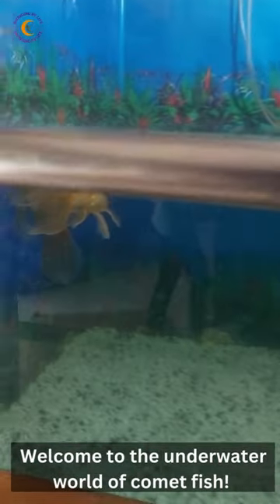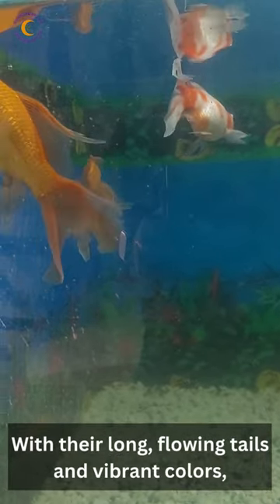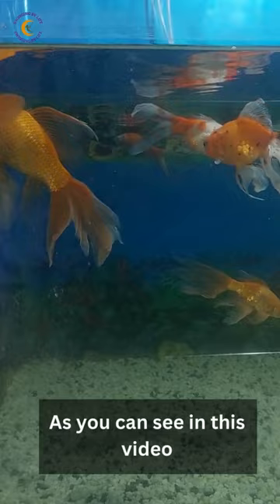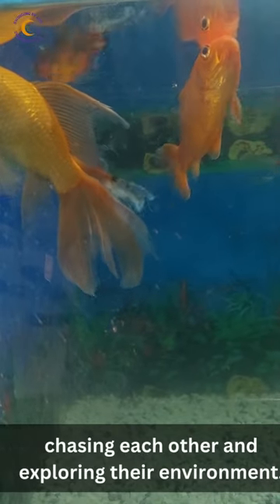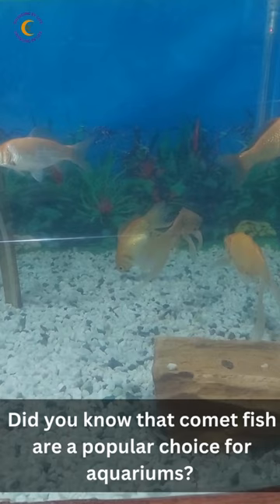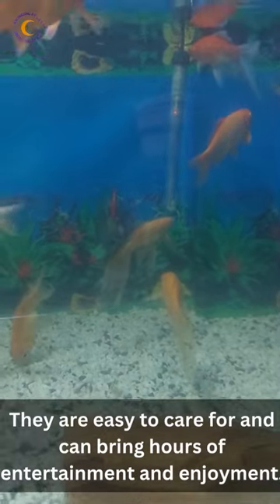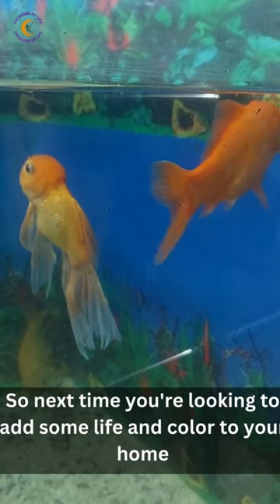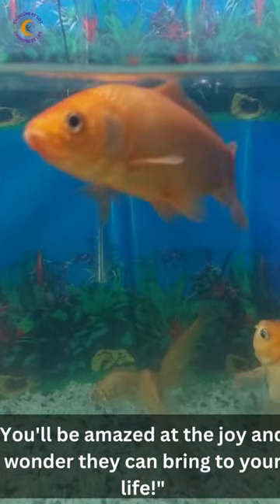🤩🐠- A World Beyond Your Imagination: Meet the Stunning Comet Fish"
"Welcome to the mesmerizing underwater world of comet fish!
These graceful and colorful fish are a delight
to watch as they glide and dart through the crystal-clear water.
 In this video, you'll get to witness the energy and life of comet
fish as they interact with each other and their environment. With their
 flowing tails and unique appearance, comet fish make for a standout addition
to any aquarium. Did you know that they are also easy to care for and can
 provide hours of entertainment and joy? If you're looking to add some life
and color to your home,